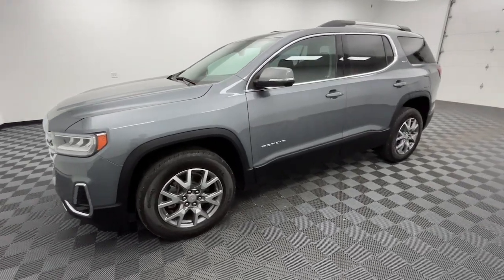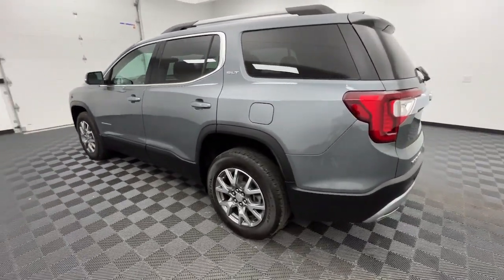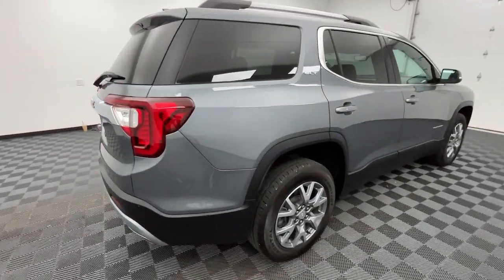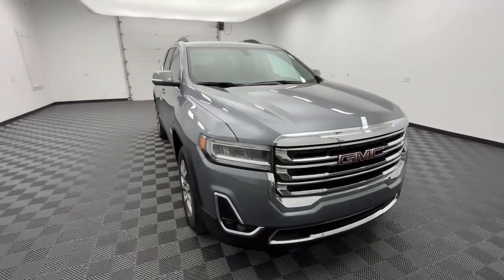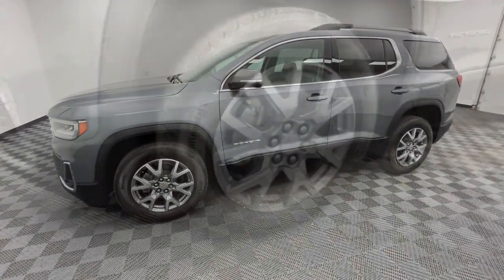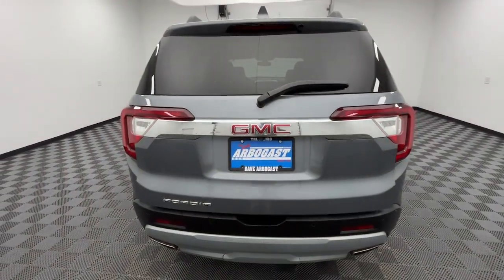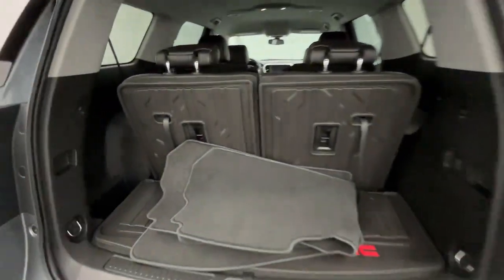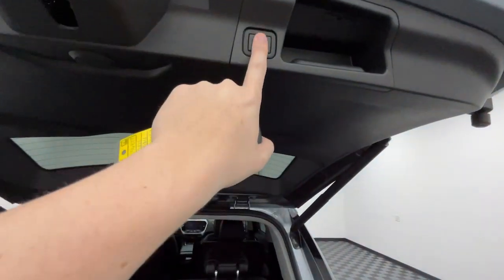2020 GMC Acadia Troy, Dayton, Tipp City, Piqua, Casstown FP33637T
Satin Steel Metallic Used 2020 GMC Acadia available in 3540 S. Co Rd 25A, Troy, Ohio at Dave Arbogast Buick GMC. Servicing the Troy, Dayton, Tipp City, Piqua, Casstown, area.

3540 S Co Rd 25A

2020 GMC Acadia Satin Steel MetallicbrbrCARFAX One-Owner. Recent Arrival! Priced below KBB Fair Purchase Price! Odometer is 7967 miles below market average! 19/27 City/Highway MPGbrbrOutstanding features on this Acadia include..brNavigation System Blind Spot Monitor Backup Camera Steering Wheel Controls Leather Seats Power Driver Seat Heated Seats 3rd Row Seat Power Rear Liftgate Bluetooth Remote Start Cruise Control Power Door Locks Multi-zone Climate Control Touch Screen Radio Alloy Wheels.brbrbrDAVE ARBOGAST IS ONE OF THE TOP 100 FRANCHISE USED CAR DEALERS IN THE USA! Come find out why! for more photos! At Dave Arbogast we carry all makes and models and have vehicles in all different colors. Our Pre-owned Vehicles could have some of the following features but not be listed: Memory package off road package premium package premium sound package remote vehicle starter prep package skid plate package solid smooth ride suspension package sound package sport package steel wheels suspension package z71 package 3rd row seat Bluetooth hands-free cd player cruise control dvd player. Keyless entry lift kit multi-zone climate control navigation portable audio connection power locks power windows premium audio security system steering wheel controls sunroof trailer hitch apple carplay/android auto brake assist homelink memory seat stability control android auto apple carplay alloy wheels aluminum wheels backup camera Bluetooth cargo package chrome wheels convenience package leather seats navigation system power package remote start se package safety package sunroof/moonroof tow package adaptive cruise control comfort package tow package trailer package appearance package cargo package power package safety package acoustical package dvd entertainment system preferred package technology package driver confidence package audio package and heat package. *See Dealer For Specific Equipment*